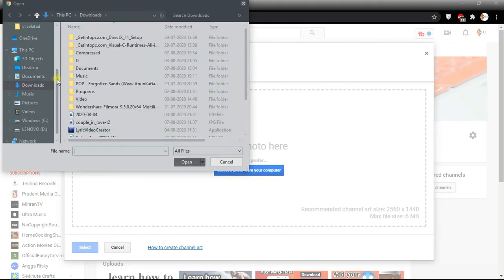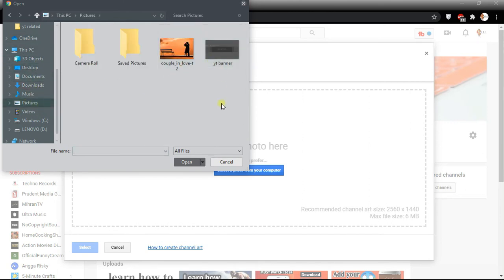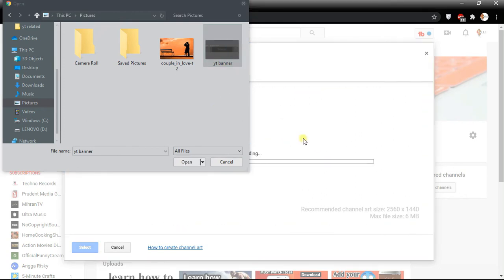how to change youtube cover photo 2020| Deshwar richard sequeira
Hi guys in this video i going to show you how to change youtube cover photo.

if you liked my video than please show your support